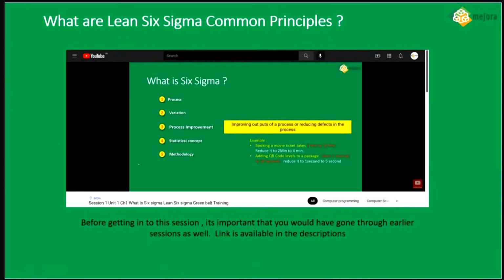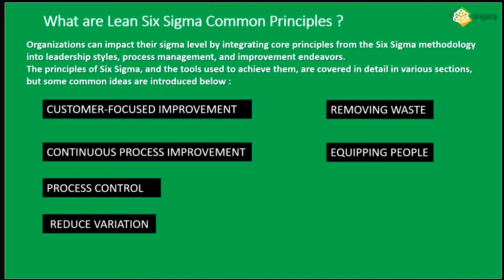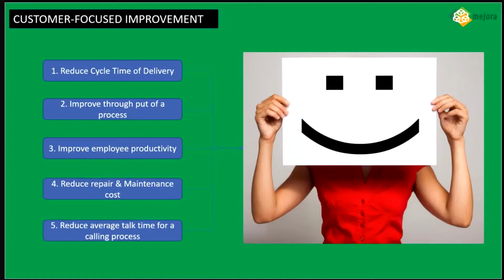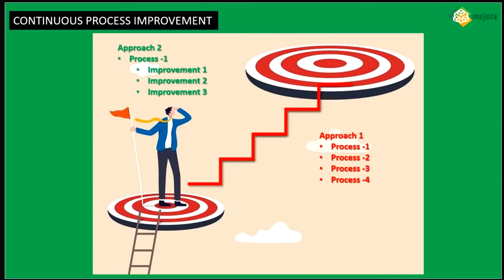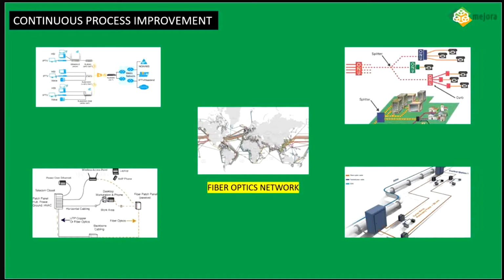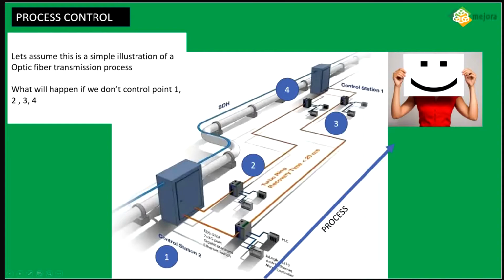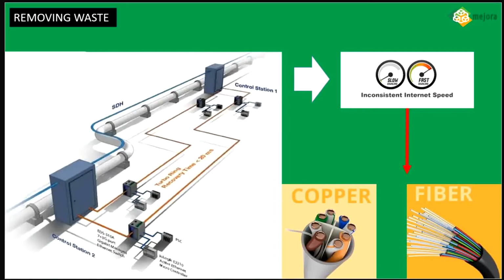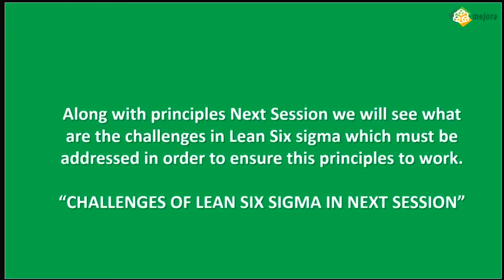Session 5 Unit 1 CH 1 Lean Six Sigma Key Principles Lean Six sigma Green belt Training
Hi Friends, In this LSSGB training video you will Learn Key Principles of Lean Six sigma. As an example we have taken fiber Optical Network organization and illustrate what exactly each of these principle Means.

You can also join our facebook group to learn more with live sessions. If you are new you can also follow Lean six sigma yellow belt series before you get in to Lean Six sigma Green belt series.

If you are interested in paid session : Please share your detail , we will reach out to you to customize program relevant to you: